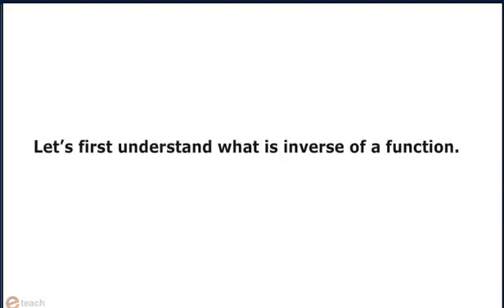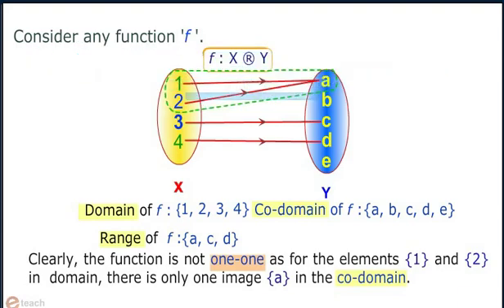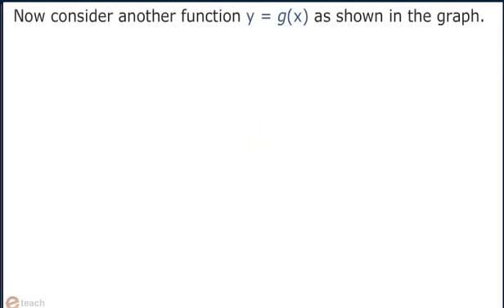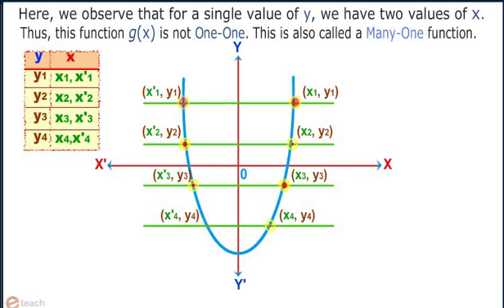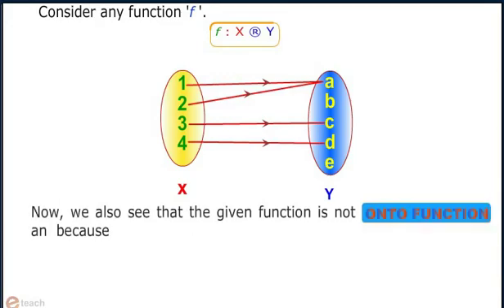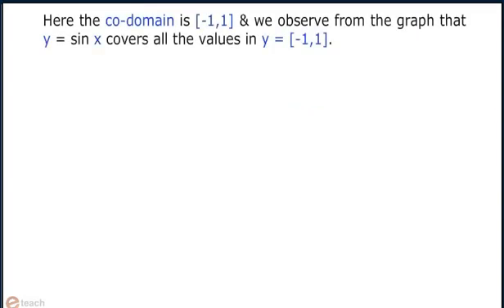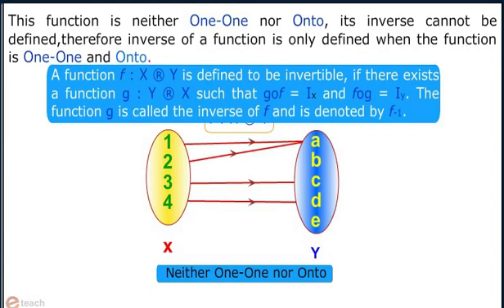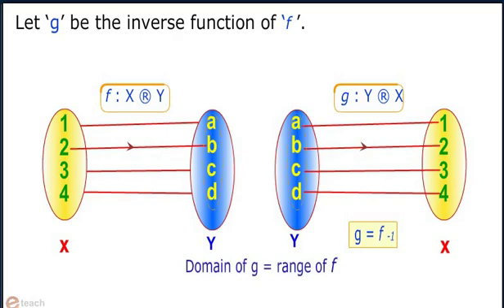INVERSE TRIGONOMETRIC FUNCTIONS 1 2